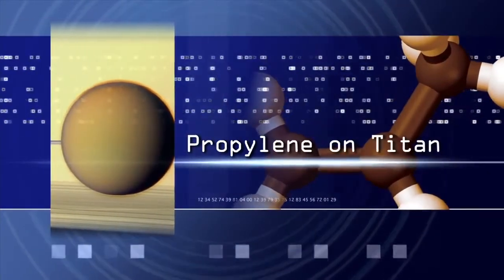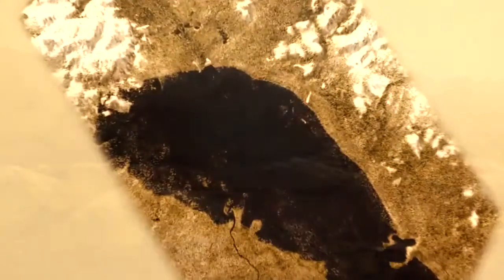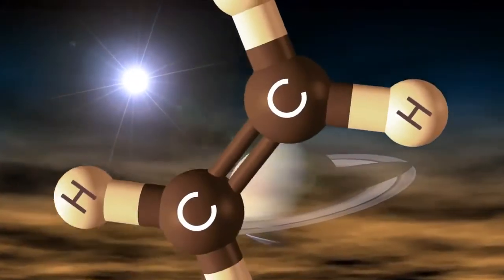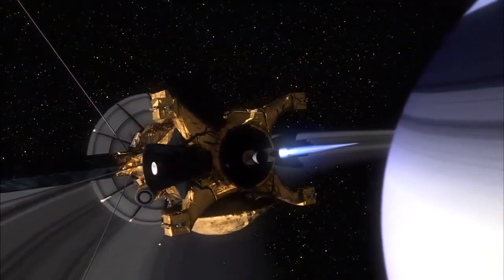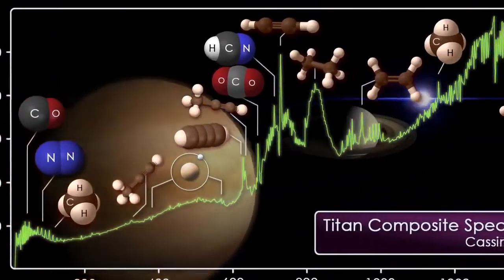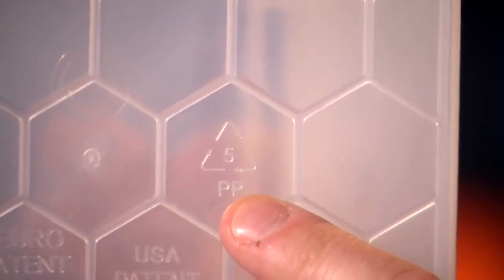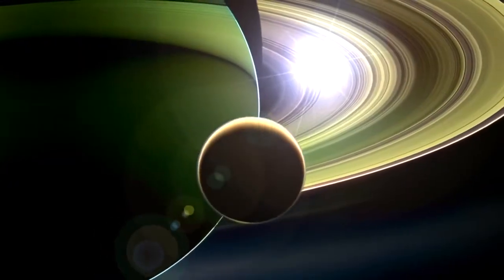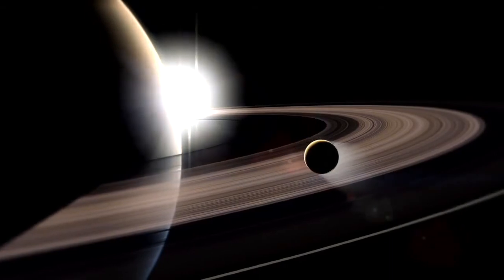NASA Finds Ingredient for Plastic on Saturn's Moon Titan